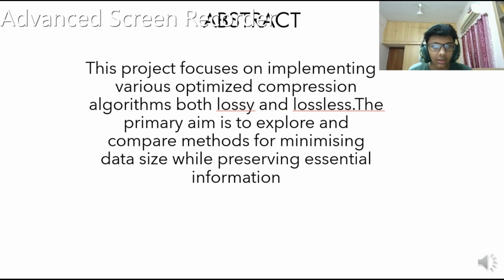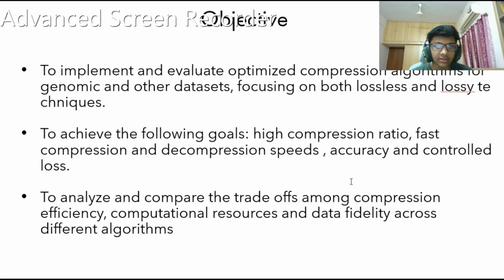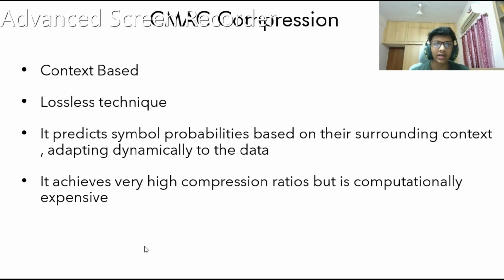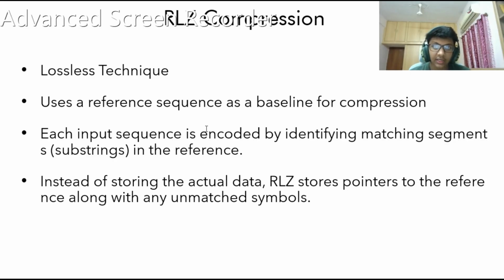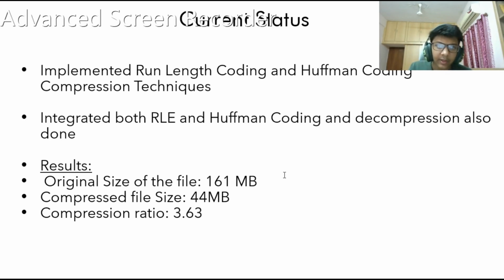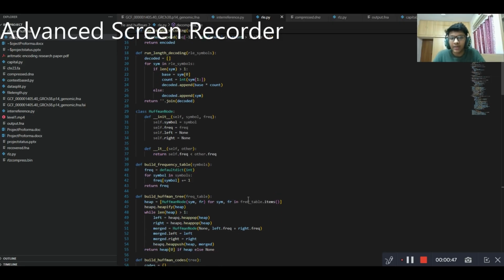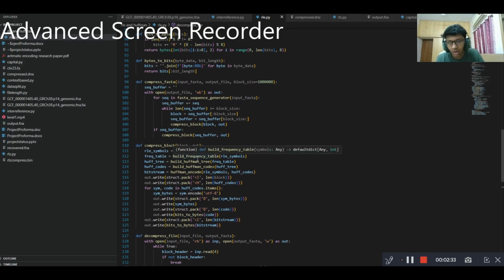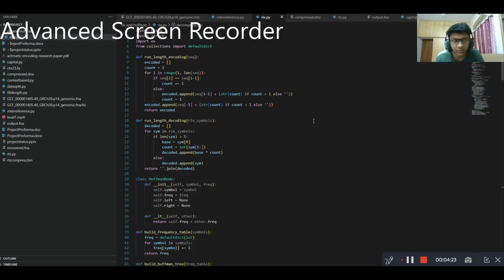bio informatics project status